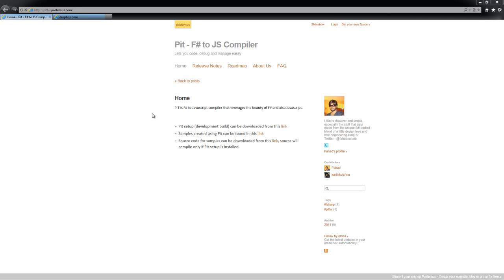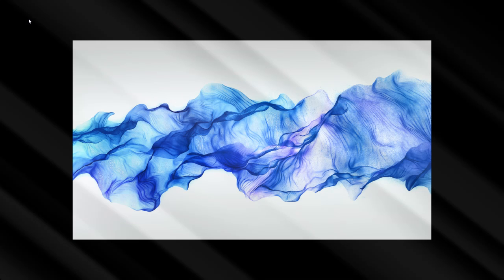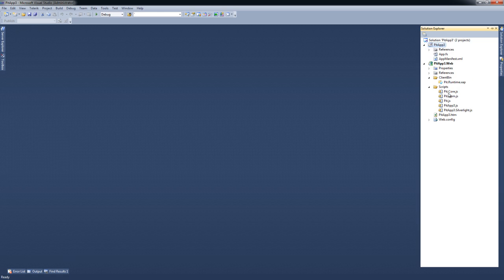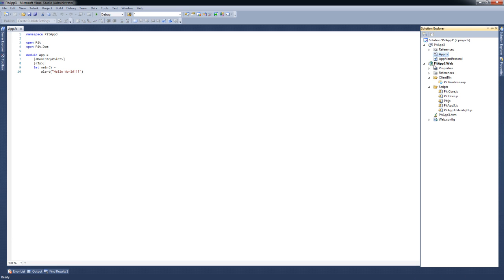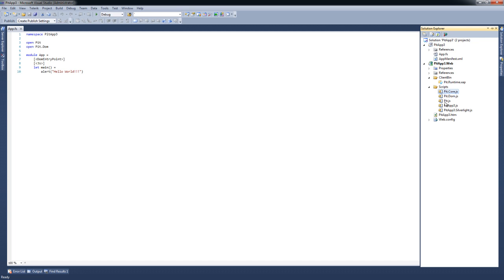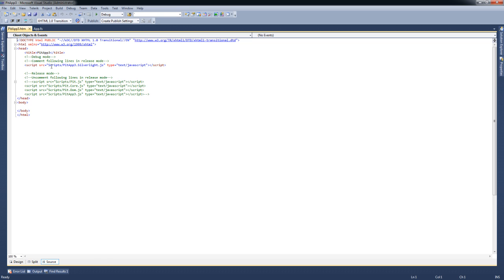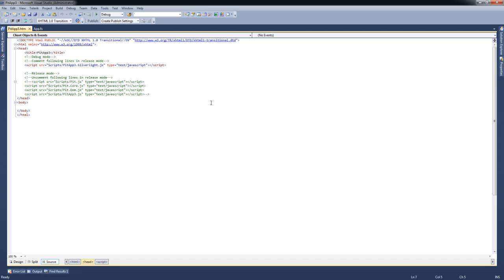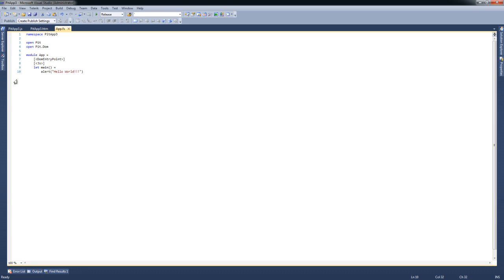Pit - Getting Started